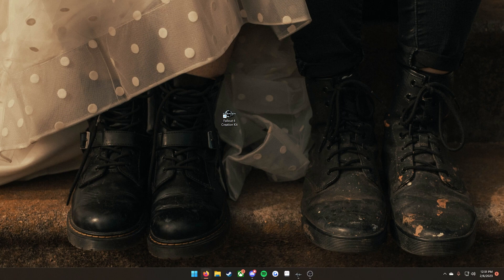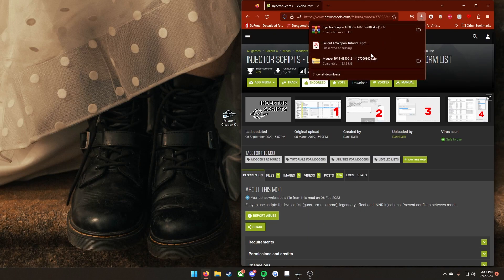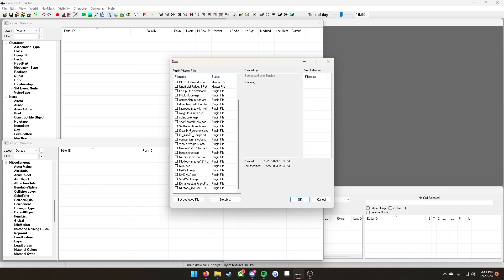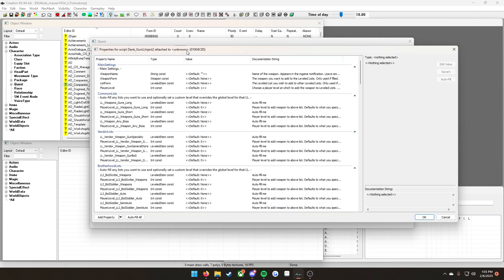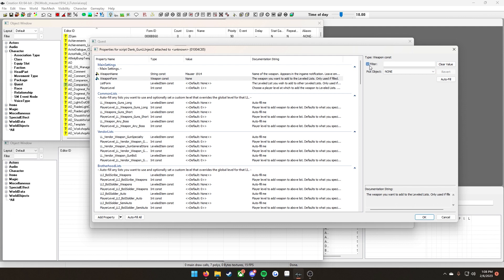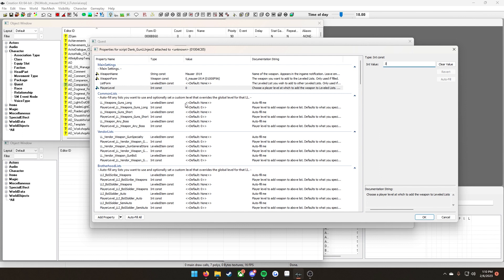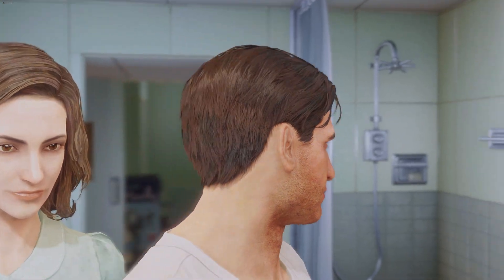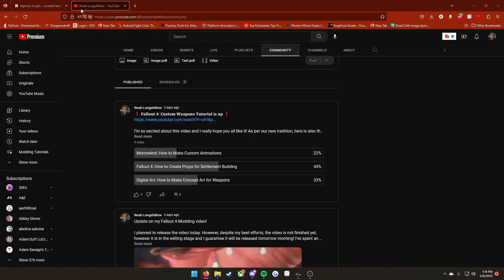Fallout 4 Modding Tutorial | How To: Add Level List Injection | FO4 | DankRafft's Injection Script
In this video we go over how to add your weapons to level lists in Fallout 4 with an injection script. This video is best paired with the custom weapons tutorial that you can find

Leave me a comment letting me know what you want to see in the future! Also check the community tab to vote on my next video!

00:00 - Intro
01:46 - Tutorial
08:35 - Testing in game
08:57 - Outro